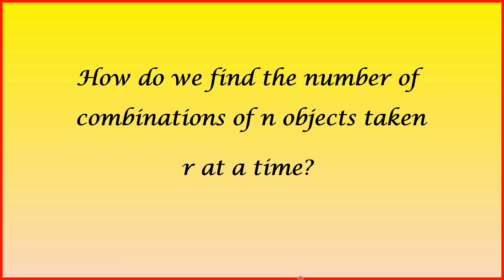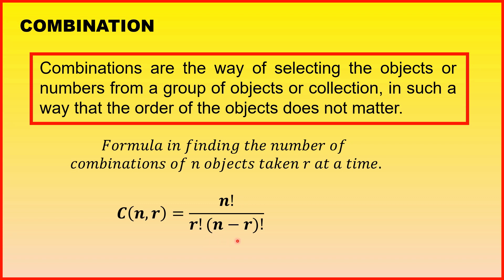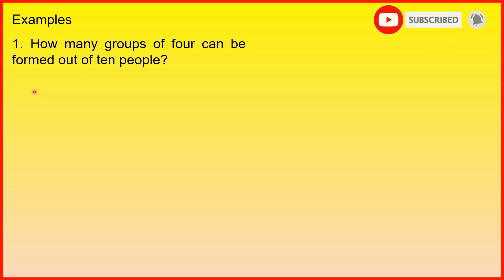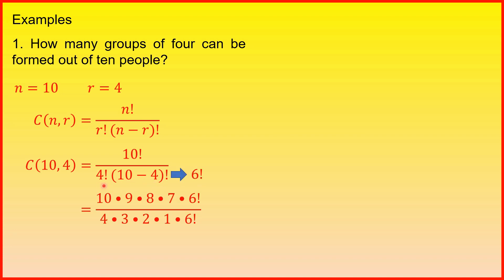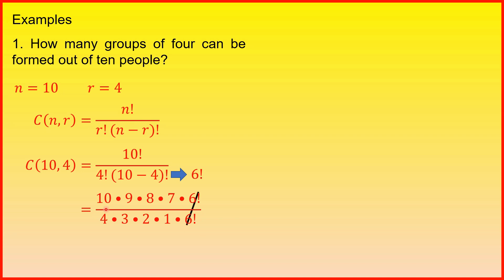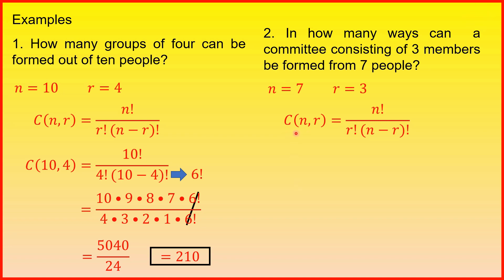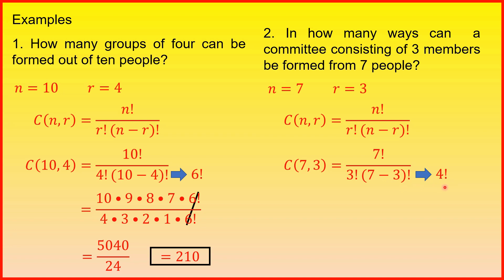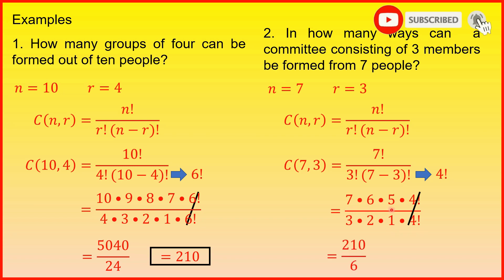[TAGALOG] Grade 10 Math Lesson: Finding the number of combinations of n objects taken r at a time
One on Juan Tutorial ba ang hanap mo? Tara mga katuto at pag-usapan natin kung paano mag mag solve ng combinations, finding the number of combinations of n objects taken r at a time. Narito lang ang MATH-alik n'yong kaibigan at katropa LANG-UAGE n'yo at kasama n'yo kaming matuto.

Karagdagang kaalaman: Video Lessons in Math 9

Karagdagang kaalaman: Video Lessons in Math 10

You deserve to learn in this chaotic situation.
WE, will lead your way... your dreams... your future!!!